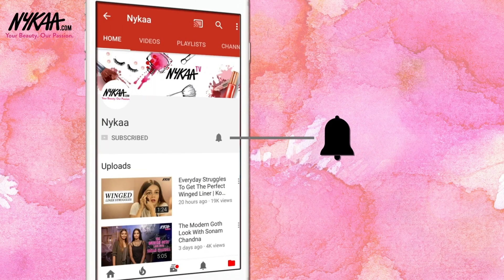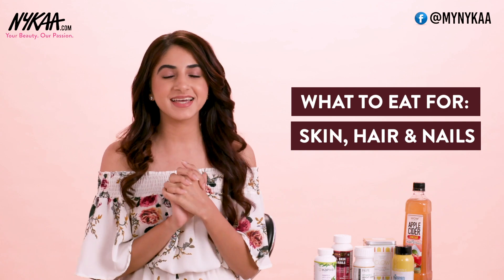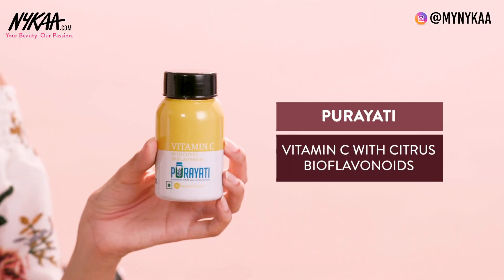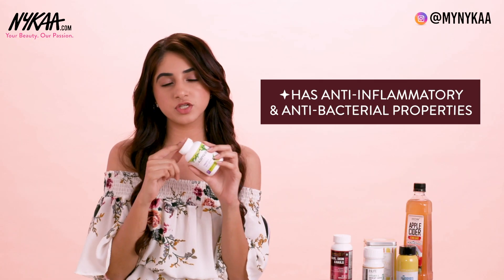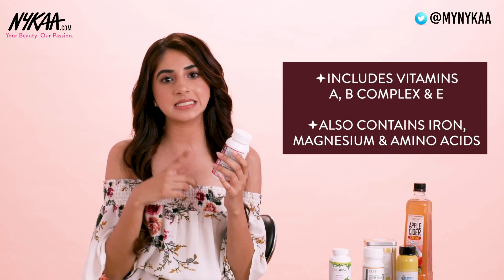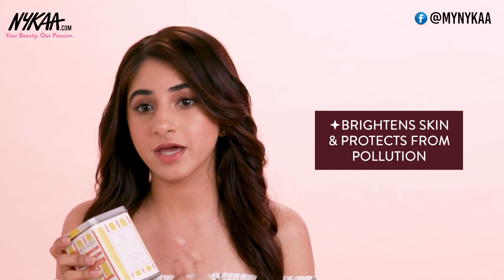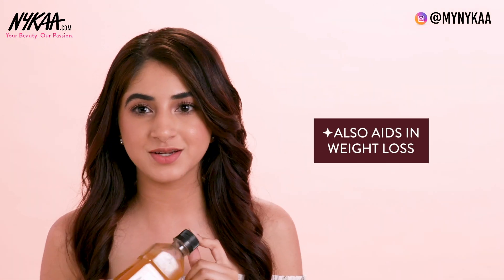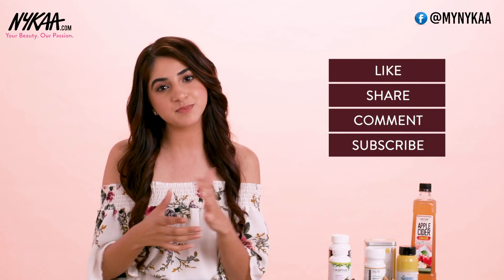Beauty Diet For Skincare | Skin Care Beauty Diet Tips | NYKAA | Ft. Aashna Shroff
Glossy hair, strong nails and glowing skin may be signs of a great beauty regime, but them importance of a good diet shouldn't under estimated. Food contains lots of beauty nutrients, which people have used for thousands of years, inside and out. In this video, beauty blogger Aashna Shroff has some great solutions for skin brightening, weight loss, anti ageing, and everything that every girl should incorporate in her daily beauty diet.
Please consult your general physician in advance before consumption.
SHOP THE PRODUCTS:

1. INLIFE Vitamin E 400 IU Wheat Germ Oil, 60 Capsules For Hair Fall & Acne Marks

2. Purayati Vitamin C With Citrus Bioflavonoids

3. Kapiva Ayurveda Neem + Skinglow

4. MuscleXP Biotin Hair, Skin & Nails Complete MultiVitamin

5. Gardner Street Glow Whole Leaf Green Tea Bags

6. WOW Apple Cider Vinegar

Nykaa is an online multi-brand beauty retailer. It is your 'Beauty Buddy', which makes your life a whole lot simpler by not only providing you with expert advice and guidance but also by shipping products right to your doorstep.
Find videos on makeup haul, makeup tutorials, skincare regimes, flawless skin secrets & much more! ;)